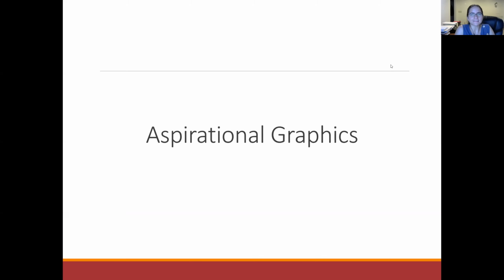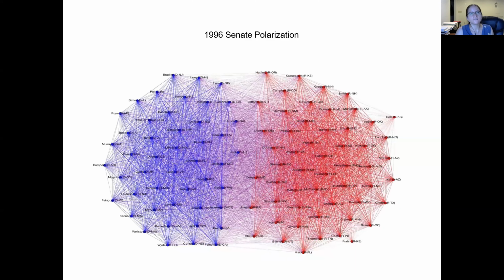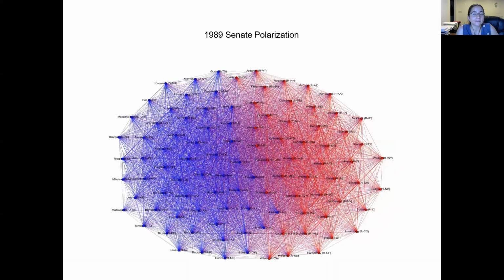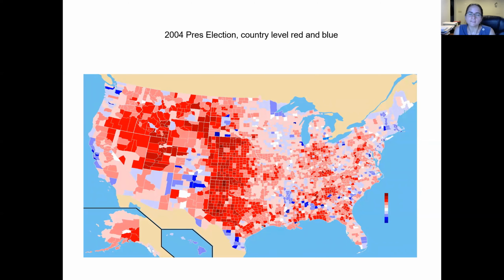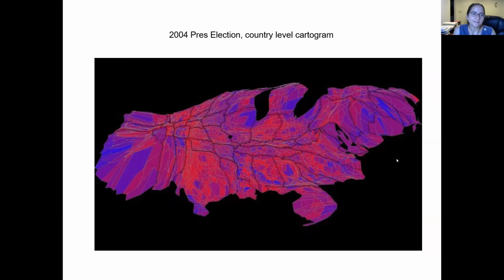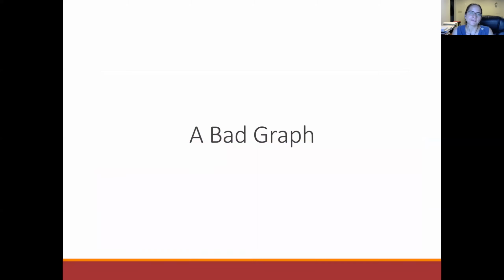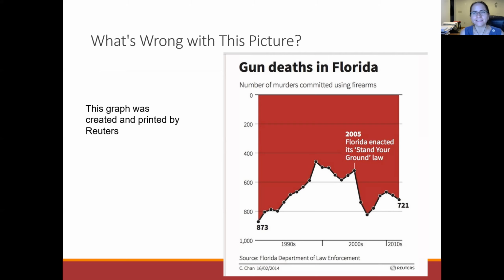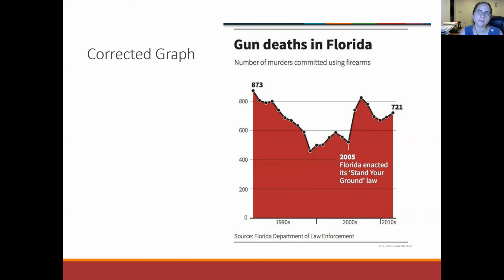Why We Visualize Data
Not required.